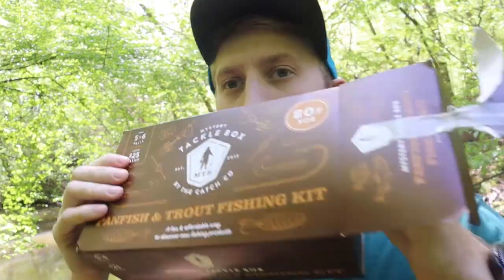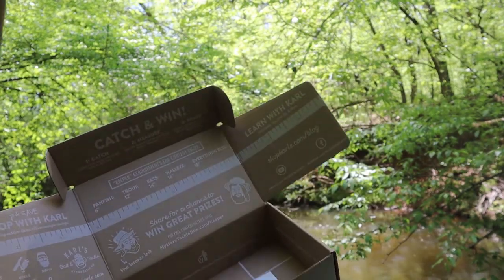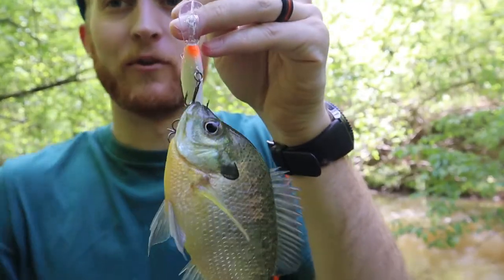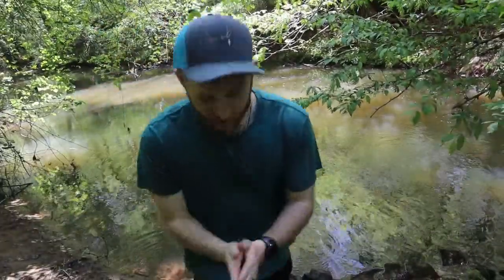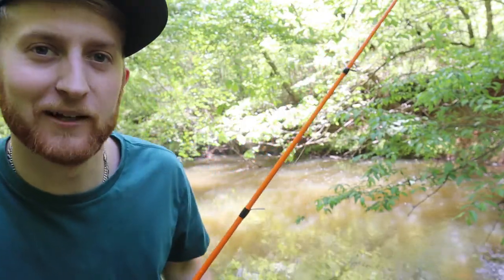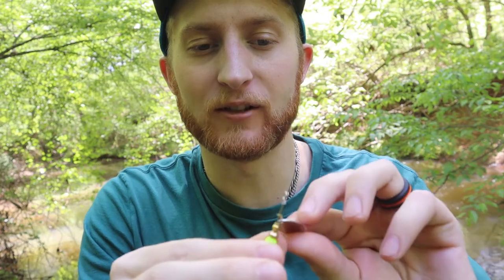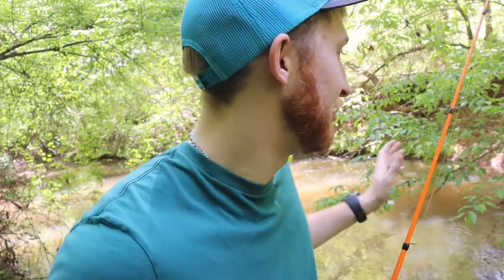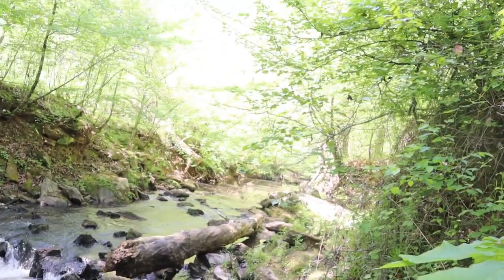Panfish & Trout MTB Slam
In this video I try my hand at completing a mystery tackle box slam using the panfish and trout box.